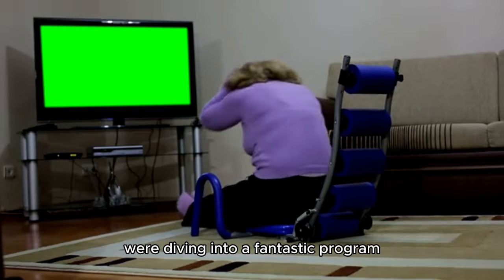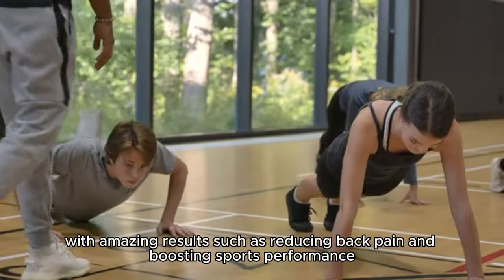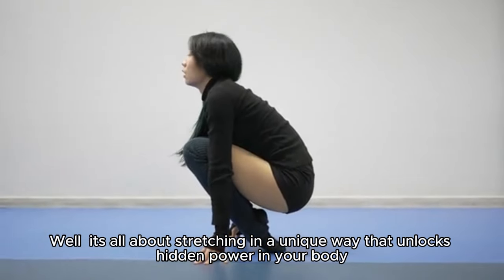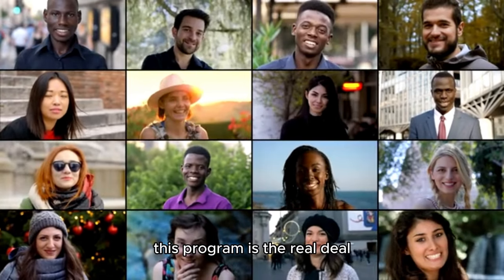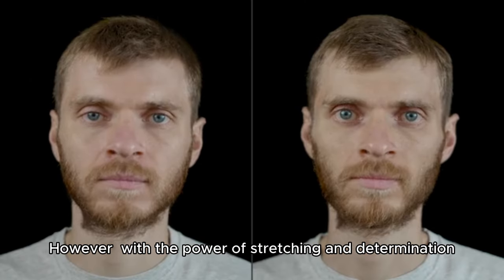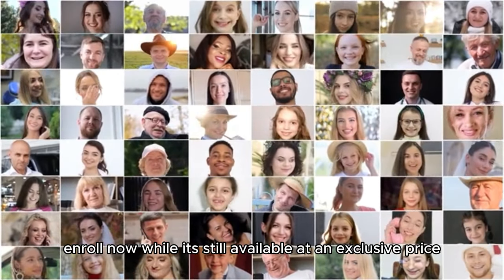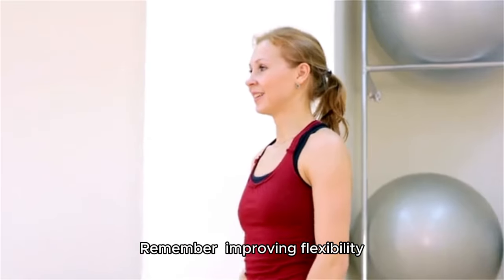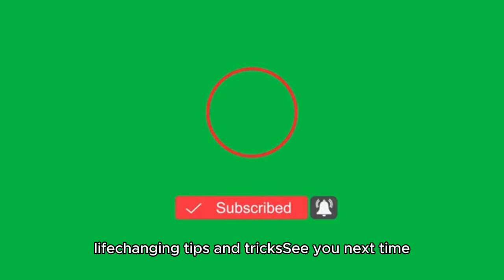Hyperbolic Stretching DVD: A Comprehensive Guide to Improving Flexibility and Mobility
Hyperbolic stretching has gained popularity in recent years as a safe and effective way to improve flexibility and mobility. While the concept may seem complex, the principles behind it are relatively straightforward, and the Hyperbolic Stretching DVD series provides a detailed guide to implementing this method at home.

The Hyperbolic Stretching DVD Series
The Hyperbolic Stretching DVD series offers a comprehensive guide to this technique, providing step-by-step instructions and variations for different muscle groups. It covers the following aspects:

Introduction to Hyperbolic Stretching: This section explains the basic principles and benefits of the technique.

Warm-up exercises: The series emphasizes the importance of proper warm-up before stretching, to prepare the body for the movements.

Hyperbolic stretching routines: The DVDs feature a variety of routines targeting specific muscle groups, including the back, chest, shoulders, legs, and hips.

Cool-down exercises: The series includes cool-down exercises to aid in muscle recovery and prevent stiffness.

Modifications and variations: The DVDs offer modifications and variations of the stretches to suit different fitness levels and needs.

Hyperbolic Stretching: Safety and Precautions
While hyperbolic stretching is generally considered safe, it's essential to follow certain safety precautions:

Consult a healthcare professional: Before starting any new exercise program, including hyperbolic stretching, it's crucial to consult with a doctor or physical therapist, especially if you have pre-existing conditions or injuries.

Start slowly: Begin with shorter sessions and fewer repetitions, gradually increasing the intensity and duration as your flexibility improves.

Listen to your body: Pay attention to any pain or discomfort during the stretches. Stop if you experience any sharp or shooting pain and consult a healthcare professional if necessary.

Proper form: Correct form is crucial to avoid injury. Ensure you understand the proper technique and execution of each stretch before attempting it.

Avoid overstretching: Pushing beyond your current range of motion can lead to muscle tears or other injuries. Gradually increase your flexibility over time.

Hyperbolic Stretching vs. Traditional Stretching
Hyperbolic stretching differs from traditional stretching methods in several key aspects:

Dynamic vs. static: Hyperbolic stretching is a dynamic technique, while traditional stretching often involves holding static positions for extended periods.

Muscle contractions: Hyperbolic stretching incorporates isometric contractions, while traditional stretching typically focuses on passive stretching.

Speed and intensity: Hyperbolic stretching involves rapid movements and contractions, while traditional stretching is generally performed at a slower pace.